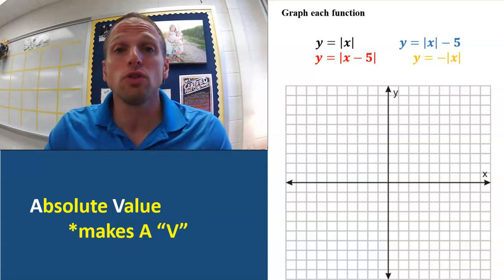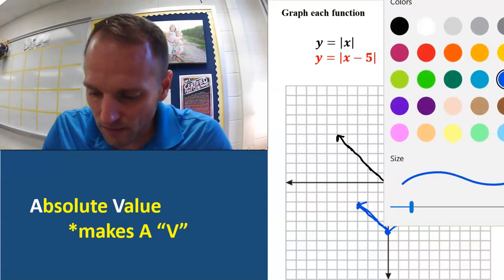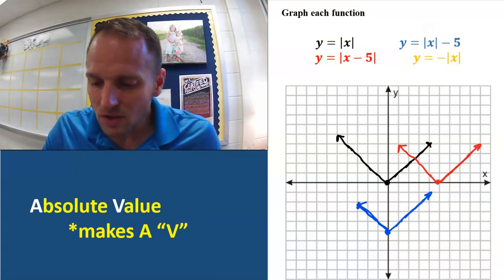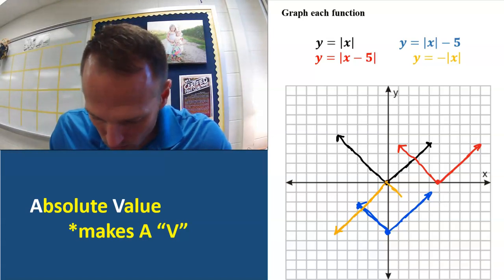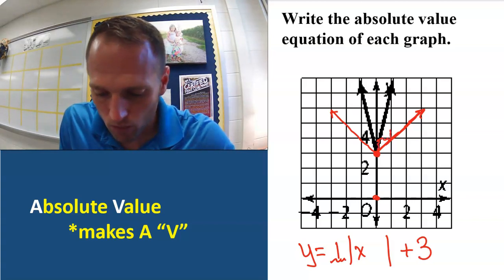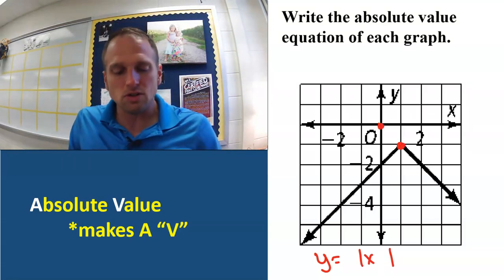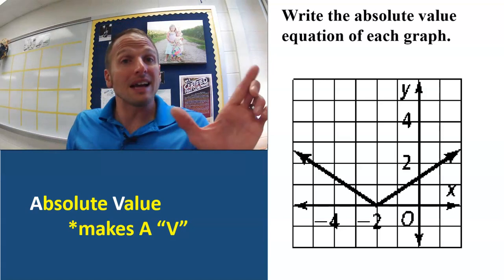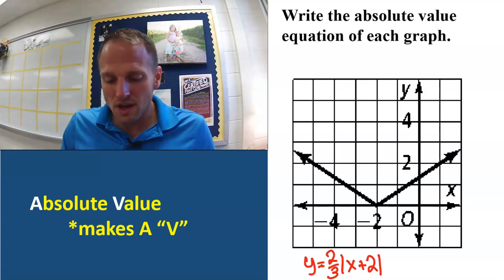Graphing Transformations of Absolute Value Functions